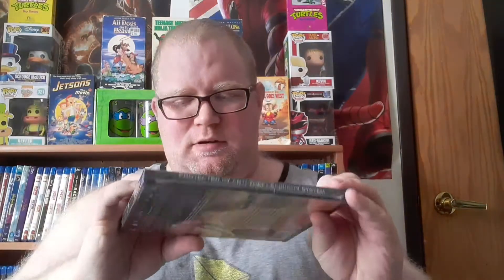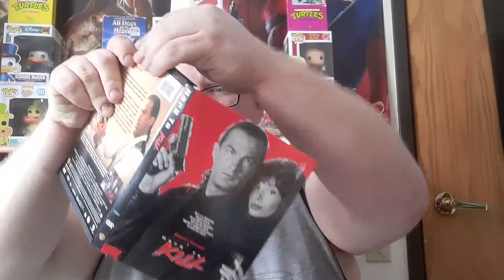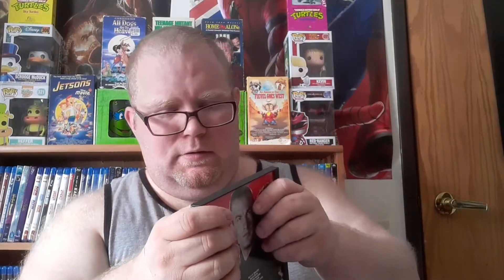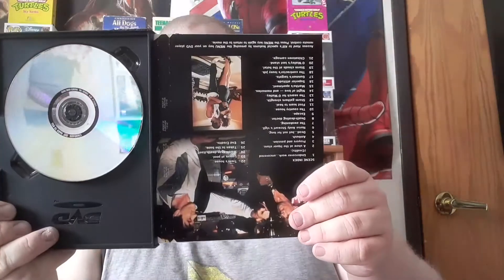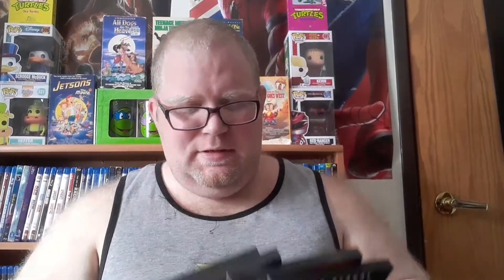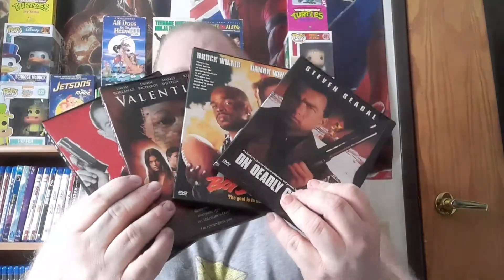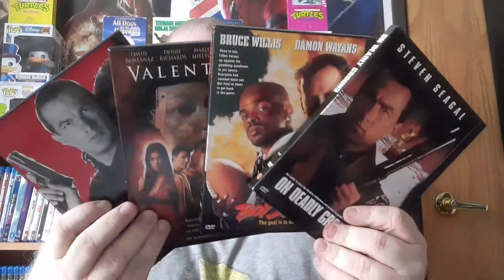Unboxing More DVDs